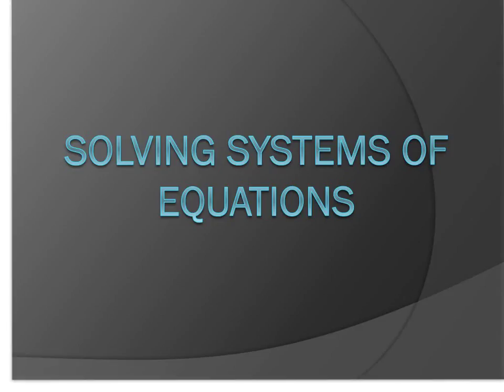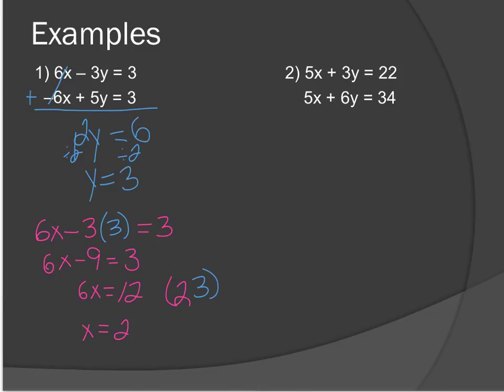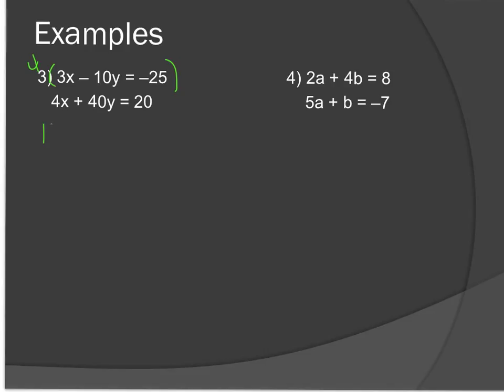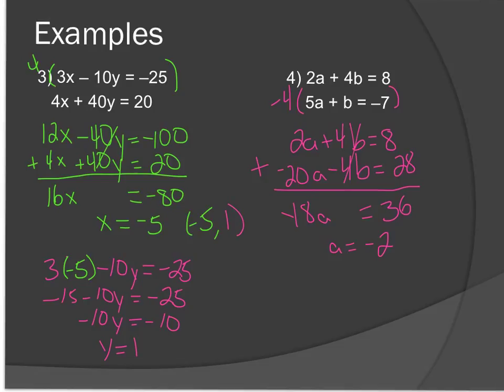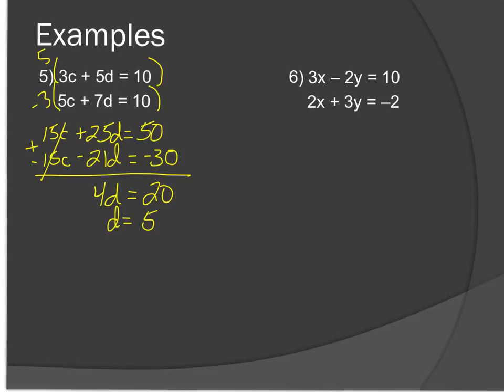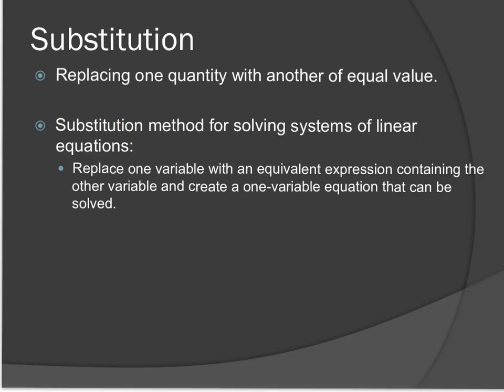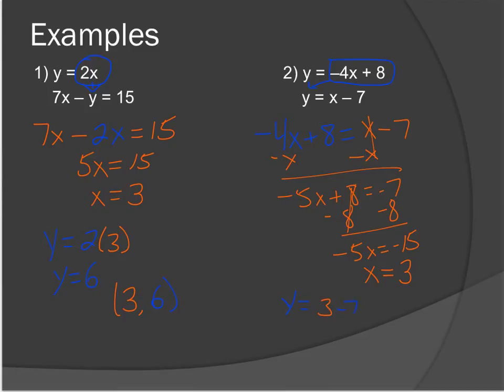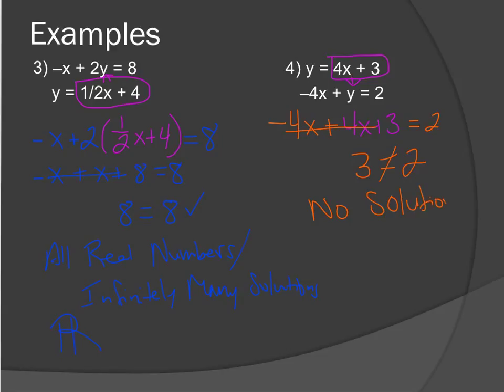Solving Systems of Equations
Solving Systems of Linear Equations (using elimination and substitution)